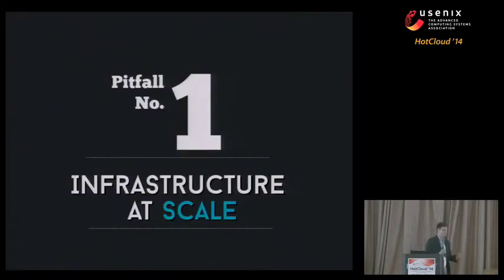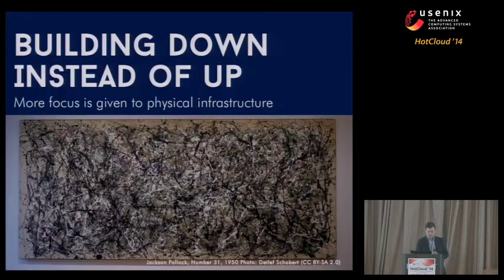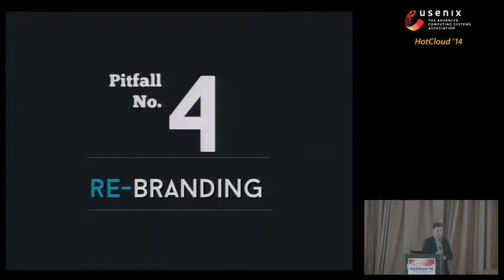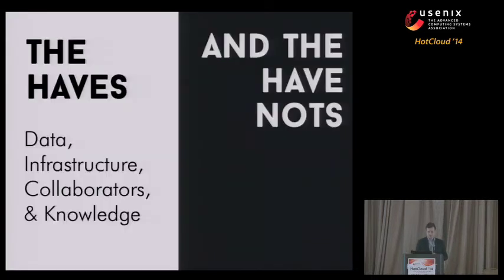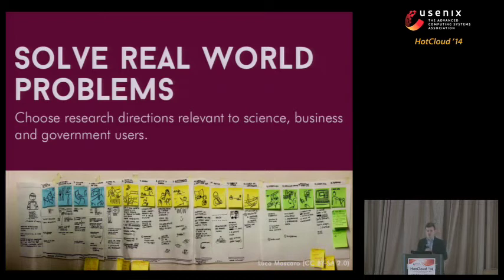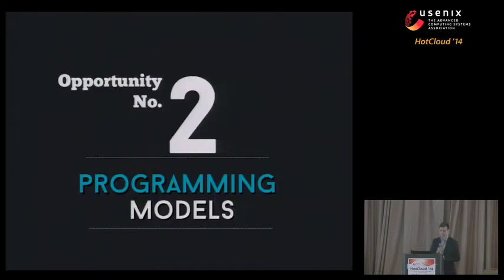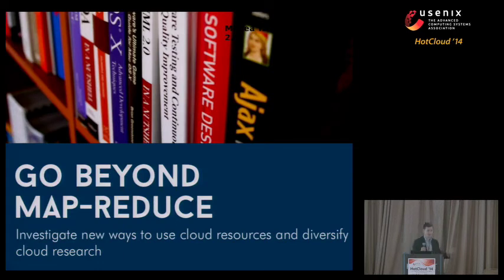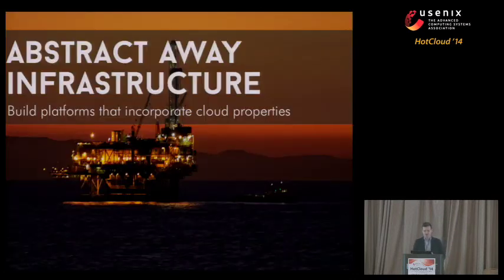HotCloud '14 - Academic Cloud Computing Research: Five Pitfalls and Five Opportunities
Academic Cloud Computing Research: Five Pitfalls and Five Opportunities

Adam Barker, Blesson Varghese, Jonathan Stuart Ward, and Ian Sommerville, University of St Andrews

This discussion paper argues that there are five fundamental pitfalls, which can restrict academics from conducting cloud computing research at the infrastructure level, which is currently where the vast majority of academic research lies. Instead academics should be conducting higher risk research, in order to gain understanding and open up entirely new areas.

We call for a renewed mindset and argue that academic research should focus less upon physical infrastructure and embrace the abstractions provided by clouds through five opportunities: user driven research, new programming models, PaaS environments, and improved tools to support elasticity and large-scale debugging. The objective of this paper is to foster discussion, and to define a roadmap forward, which will allow academia to make longer-term impacts to the cloud computing community.